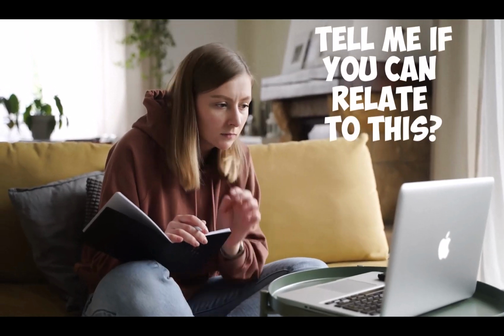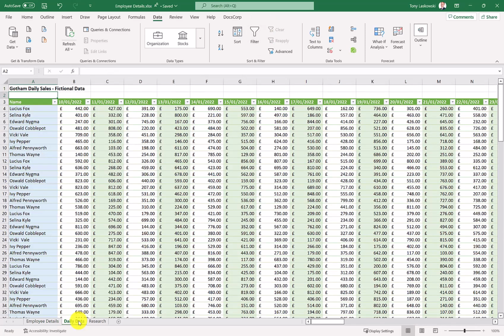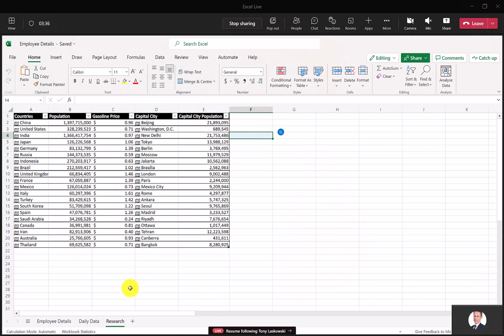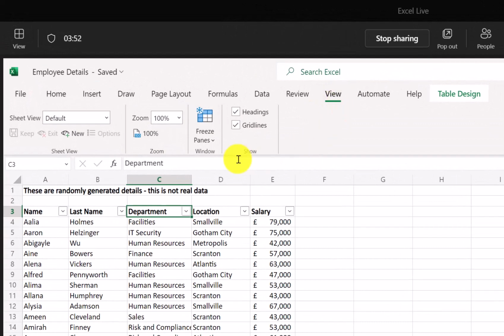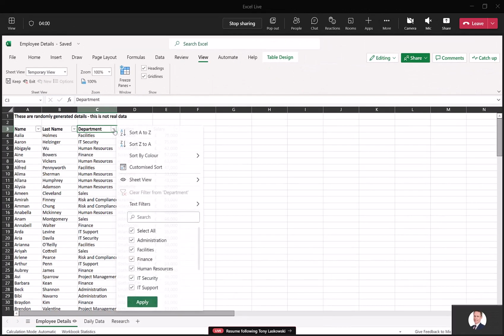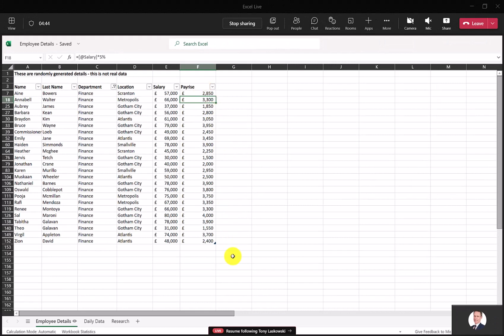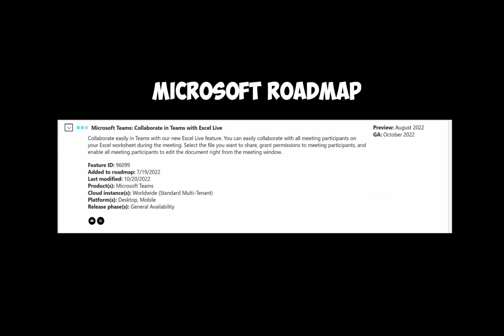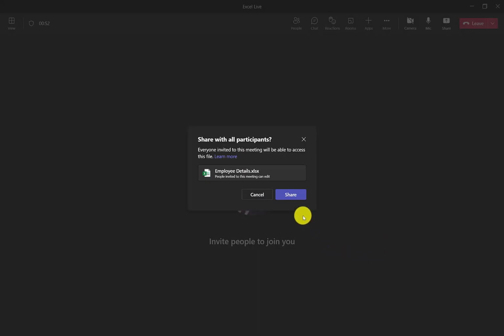Microsoft Teams new feature about to revolutionise meetings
There is a new feature in Microsoft Teams that is about to revolutionise meetings. It's called Excel Live, and it will make presenting Excel reports easier to collaborate with others in the meeting. When the presenter shares Excel in a Teams meeting, the attendees will be able to explore the data for themselves by running filters and their own calculations. Whenever they're ready they can then sync back with the presenter.

🚨 MASTERCLASSES
👉 Master the Basics of Microsoft Excel